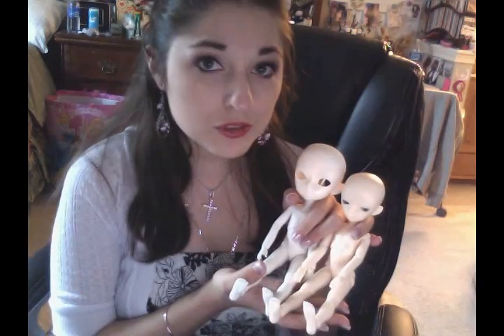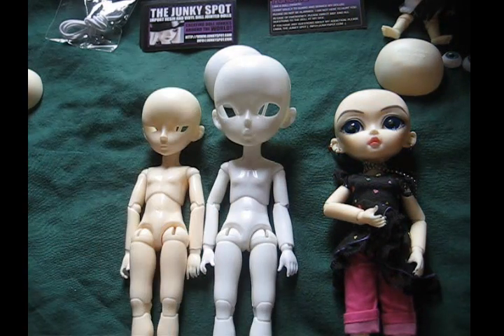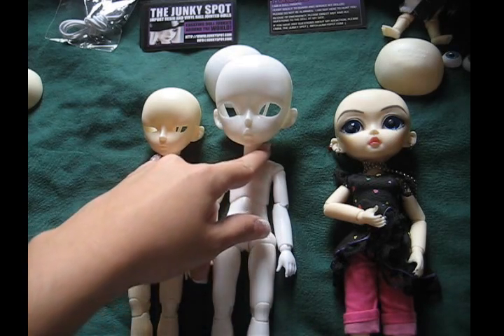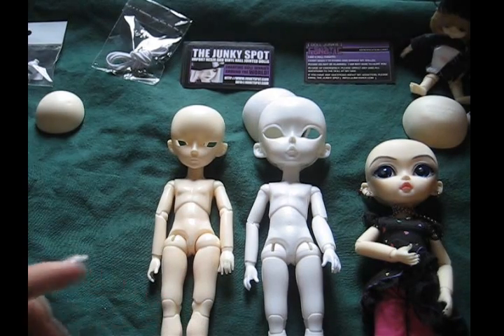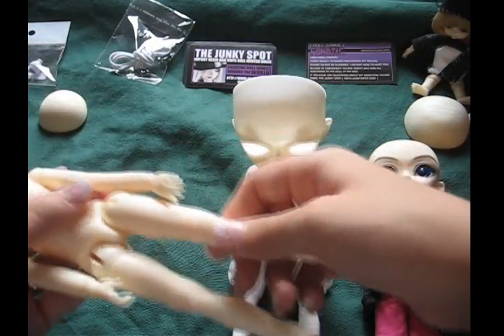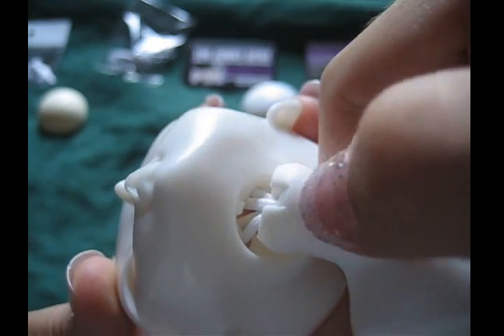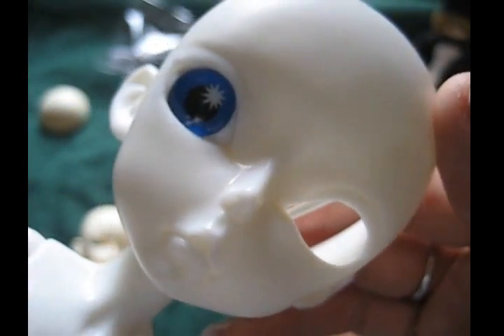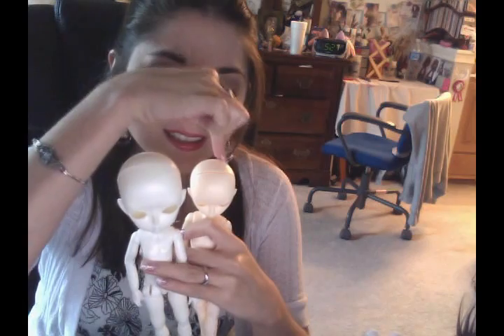Hujoo Wing and Jake!